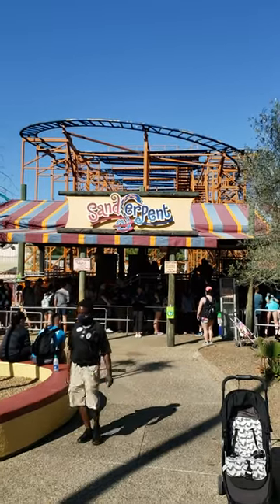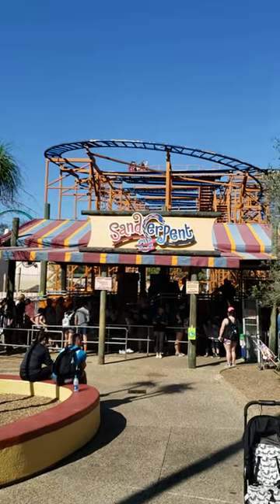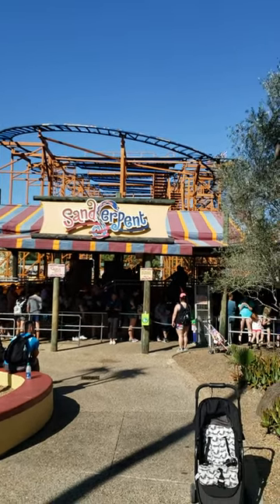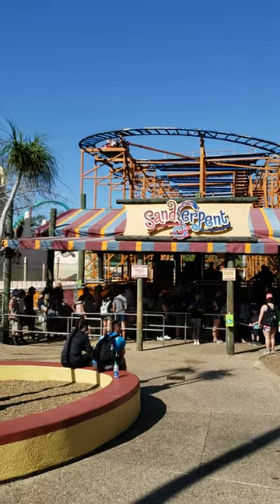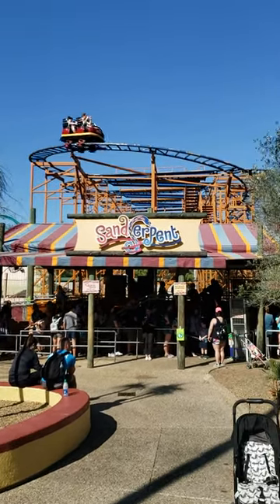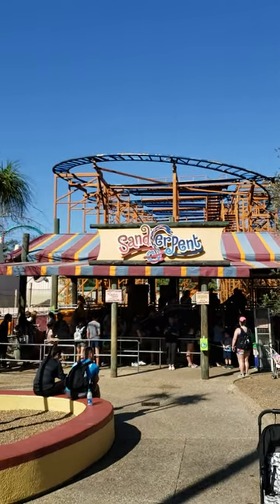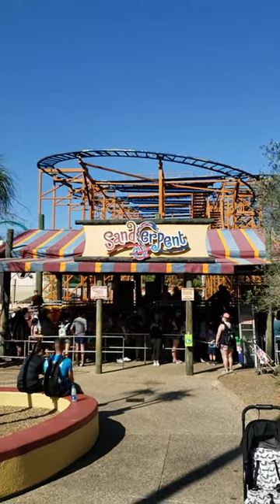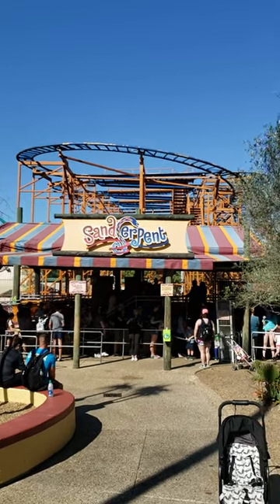Rediscovering the Lost Thrills of Sand Serpent at Busch Gardens Tampa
As we start preparing to head back to Busch Gardens Tampa in a few weeks, we decided to edit this short of the Sand Serpent to help us get excited for the upcoming trip.

This mouse is pretty standard but the maintenance level is top notch so it continues to run great besides it's almost 30 years of operating.

New videos drop every Tuesday and Friday with daily shorts during the 2023 season.